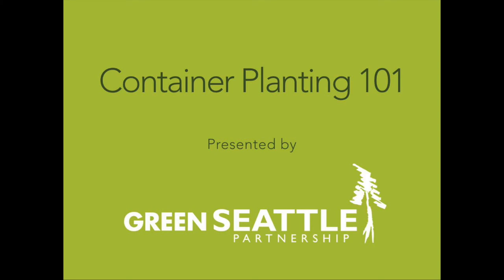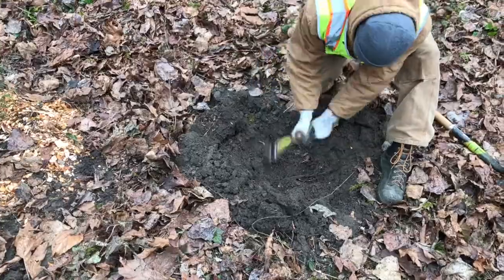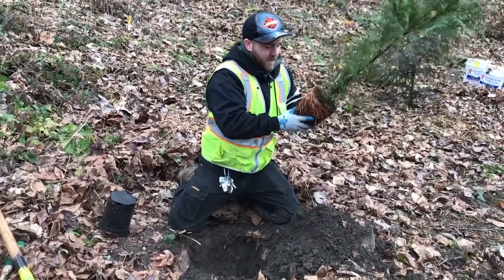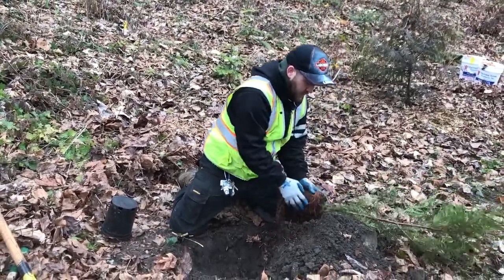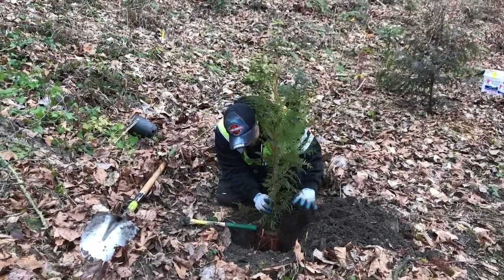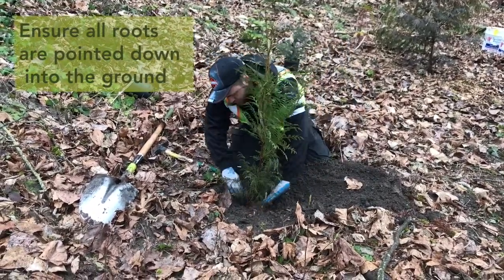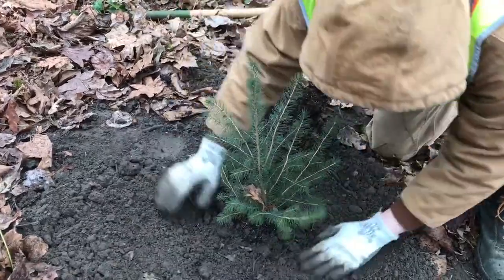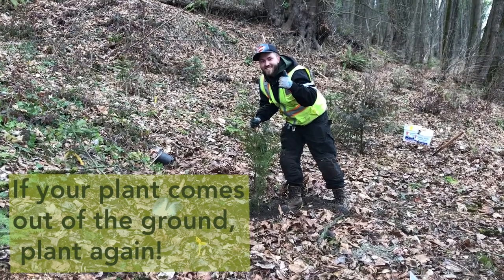Container Planting 101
Learn how to perfectly plant your container plant!